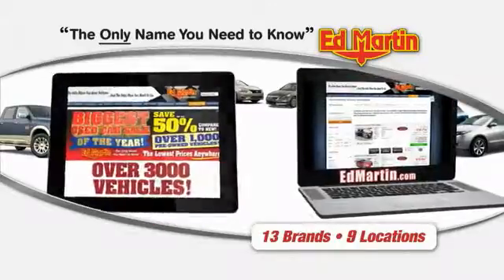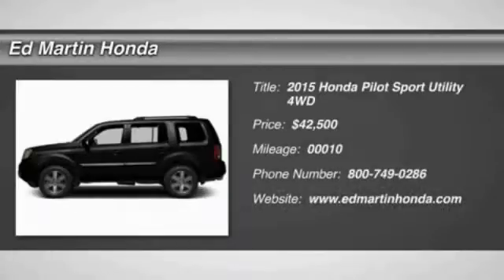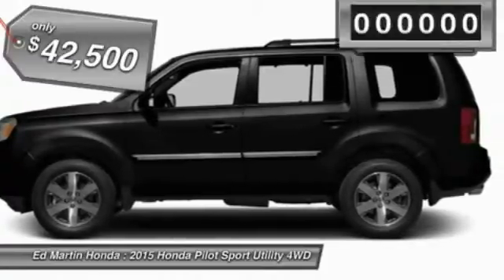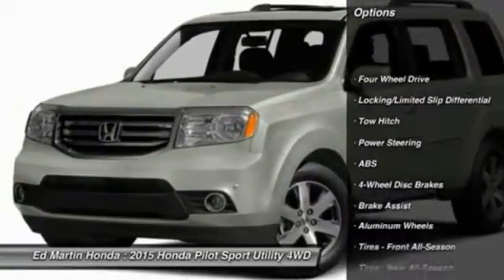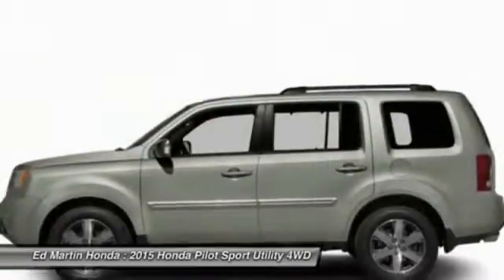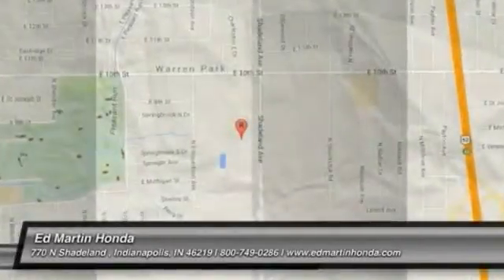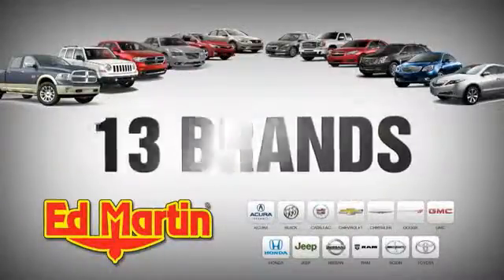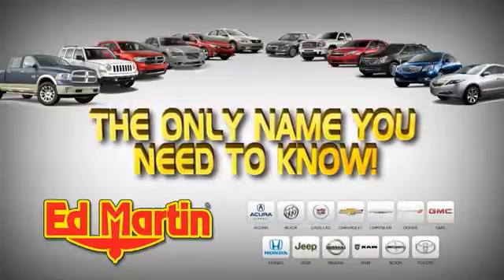2015 HONDA PILOT Indianapolis, IN 2PI2195